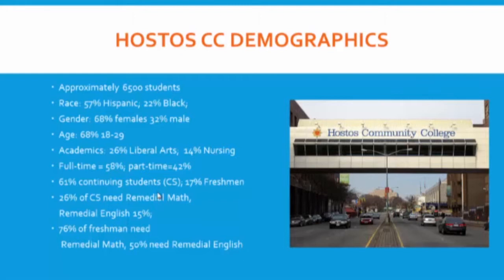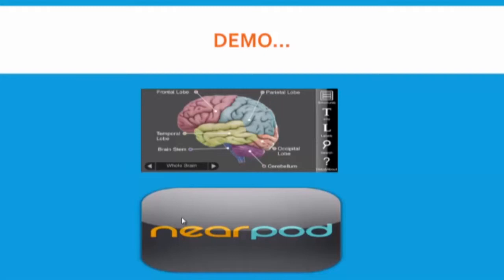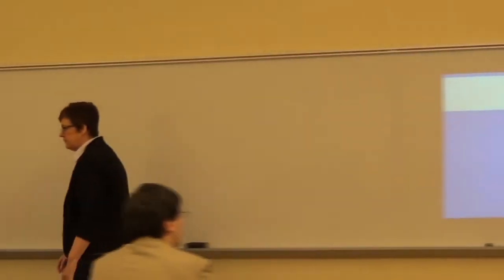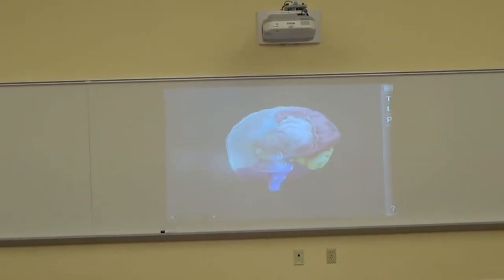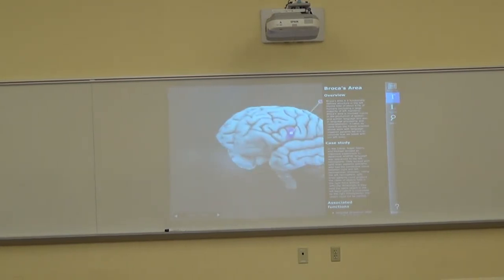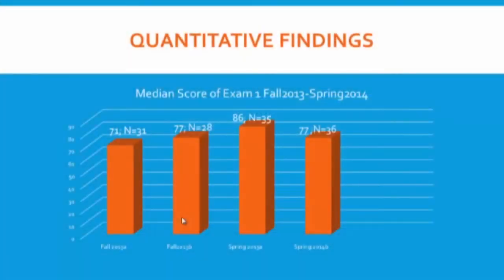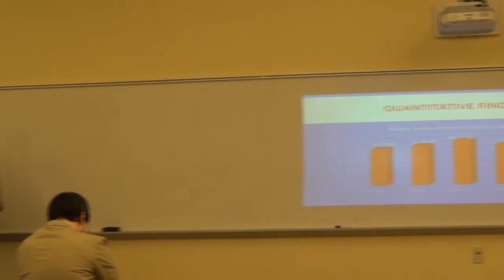This is your brain on the iPad